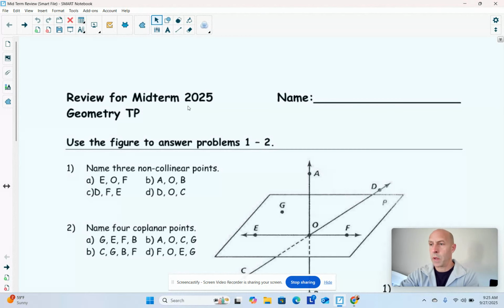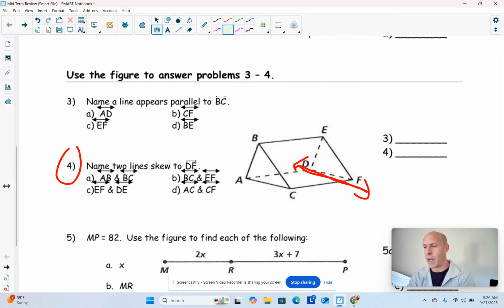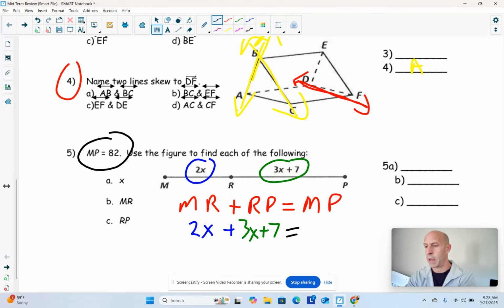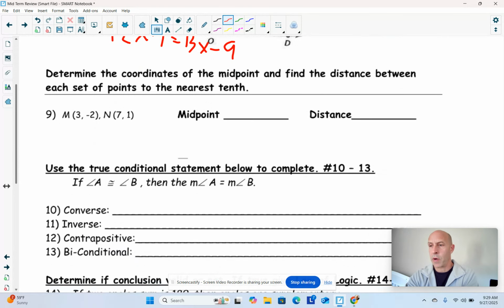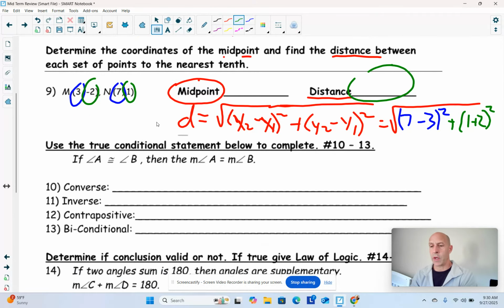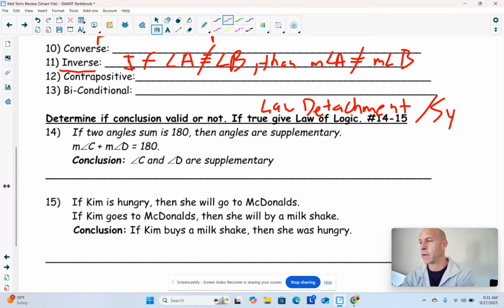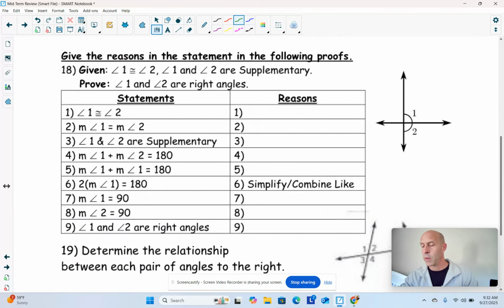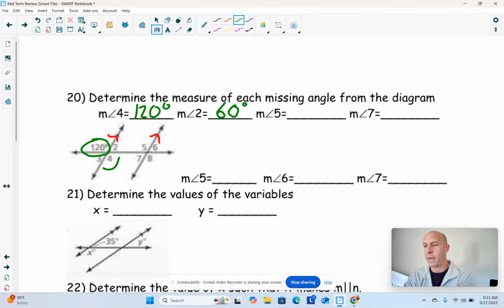Help Students Start Geometry Mid-Term Review